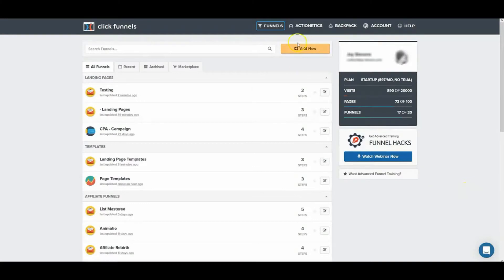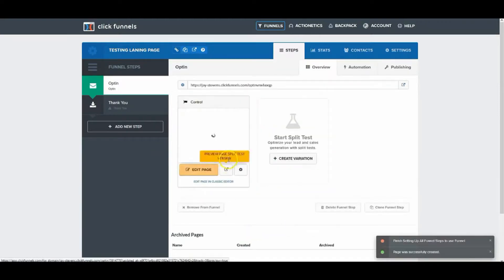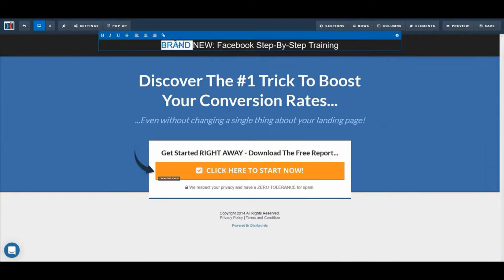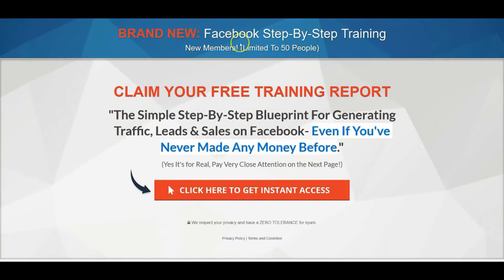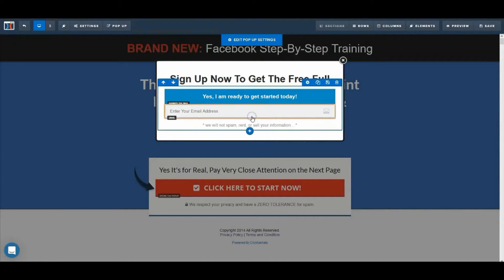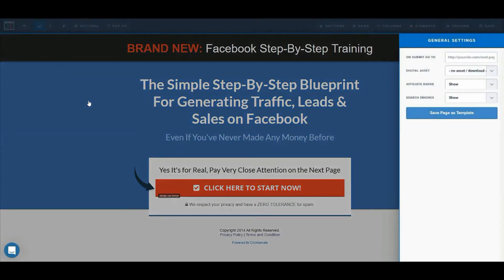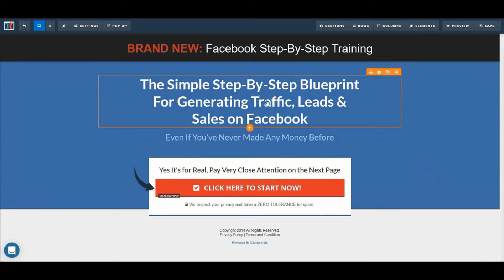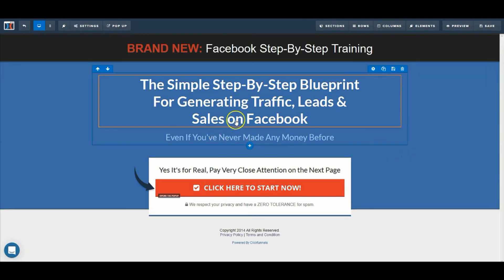How to Make a Professional Landing Page in THREE Minutes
As promised, here are my top 3 converting landing page templates -

Just login to your ClickFunnels account and click the link above to load the templates.

Thanks for checking out my training video on how to create a professional high converting landing page in 3 minutes.  All you need to do is sign up for click funnels here:

Hopefully this video has helped you with creating landing pages for your business.

how to create a landing page for cpa offer,
create a landing page tutorial,
create a landing page for free,